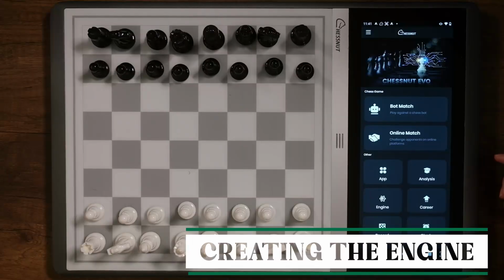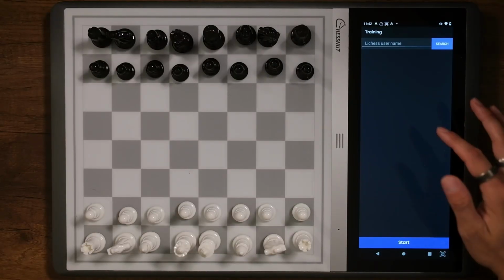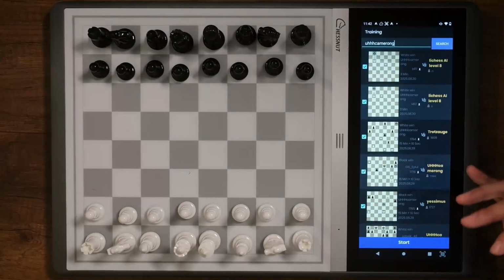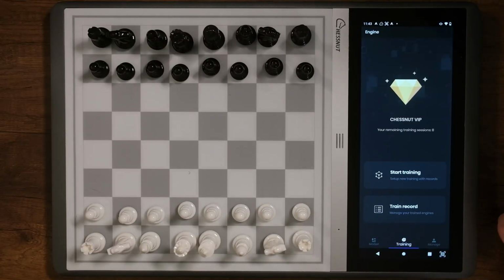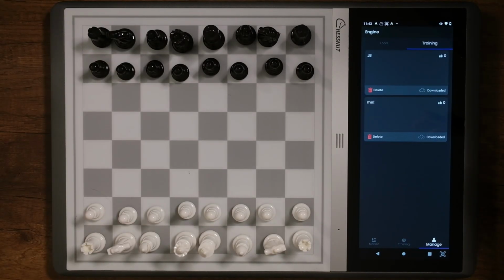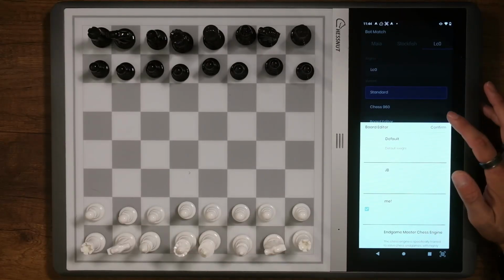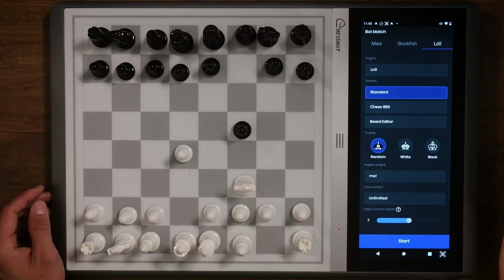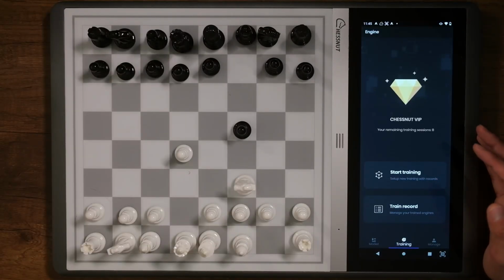How to Build and Play A Custom Chess Engine on the Chessnut EVO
Dial in your preparation with the Chessnut EVO utilizing Chessnut's unique Chessmind service to create custom tailored chess engines that play like your opponent!